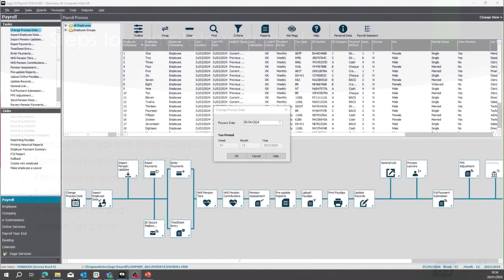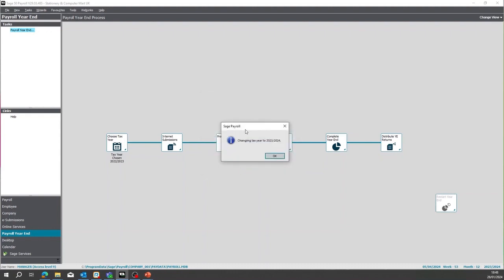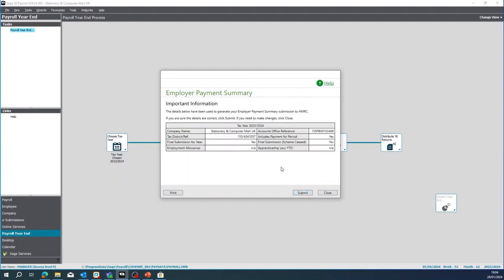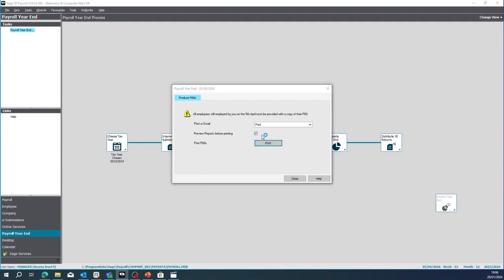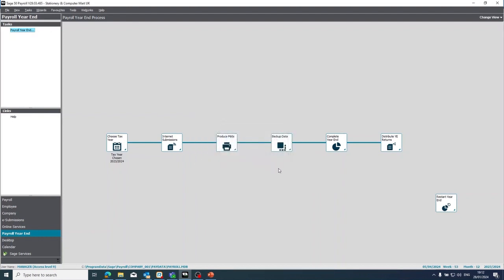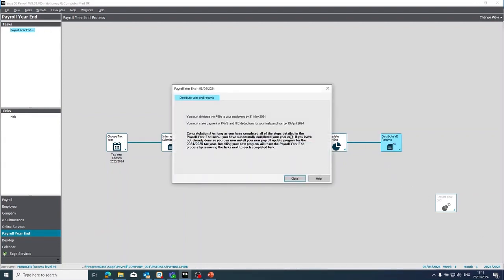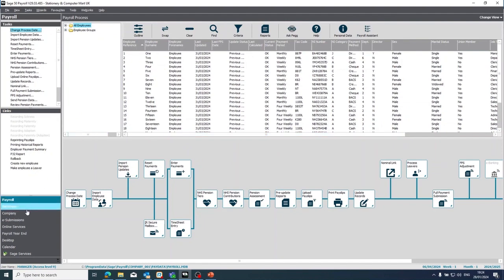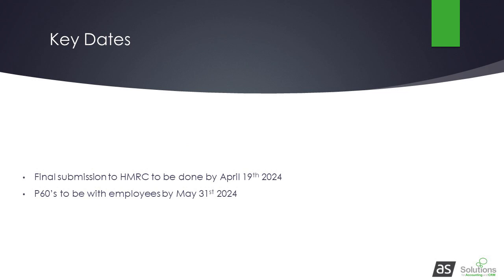Payroll Year End 2023/2024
Payroll year end can be a stressful time for many companies. In this video, our Payroll expert Neil will walk you through all the necessary steps to completing your Payroll year end for 2023/2024.